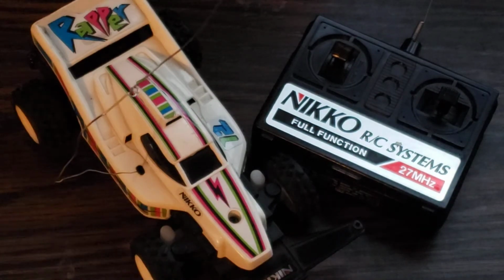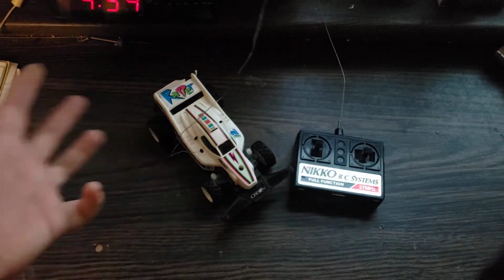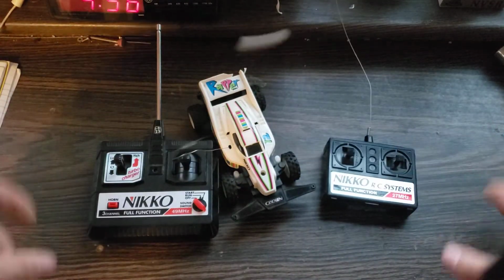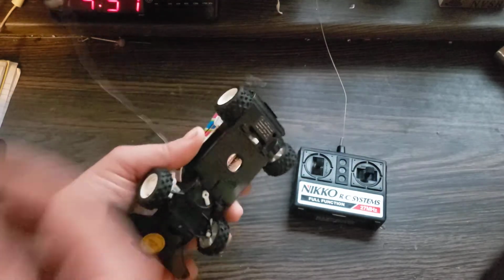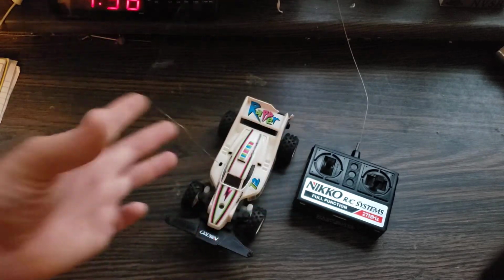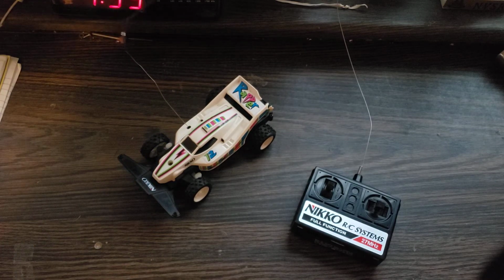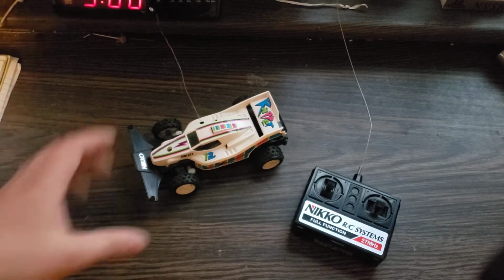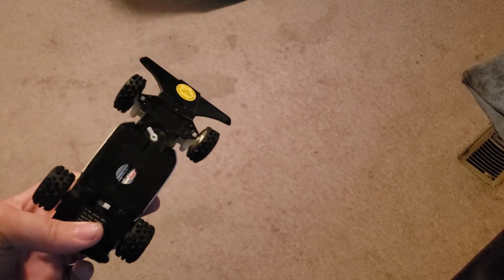Vintage Nikko Rapper (Pocket Flyers) RC